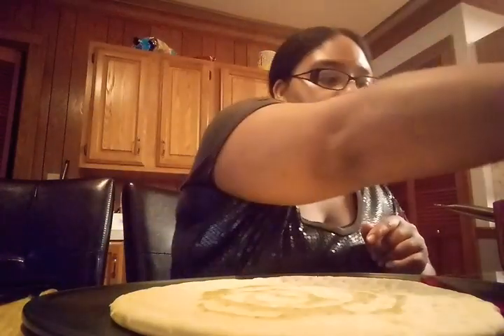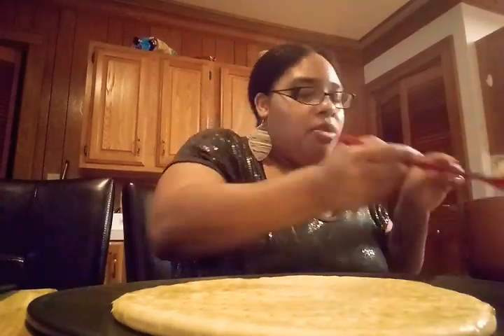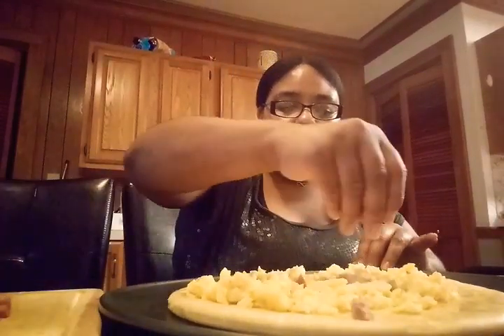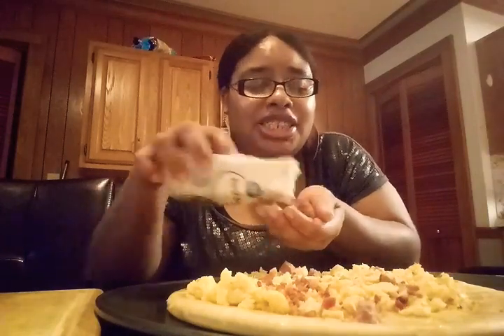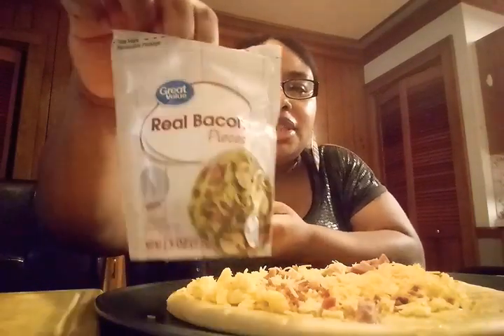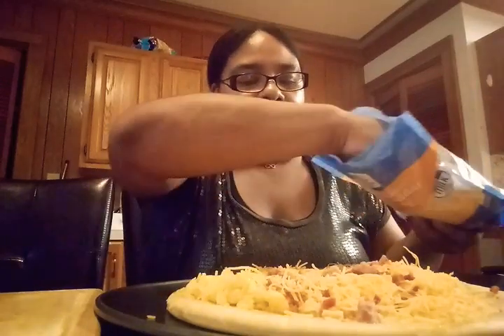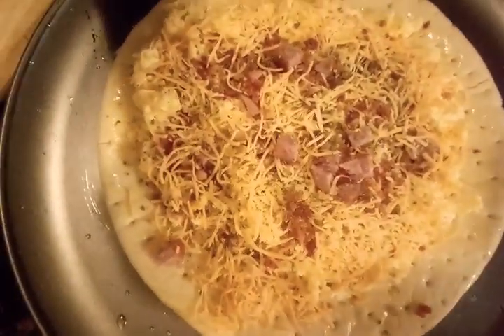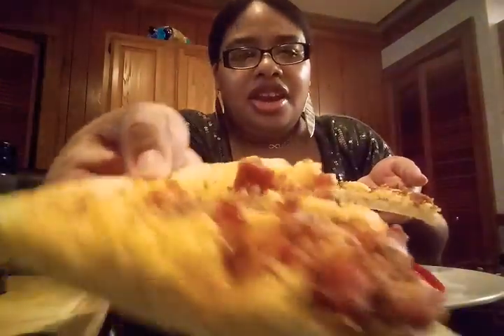How to make a delicious breakfast pizza!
How to make a delicious breakfast pizza! A delicious pizza topped with yummy breakfast food!